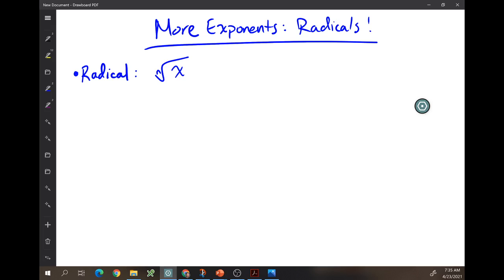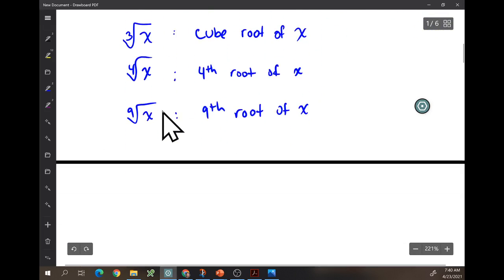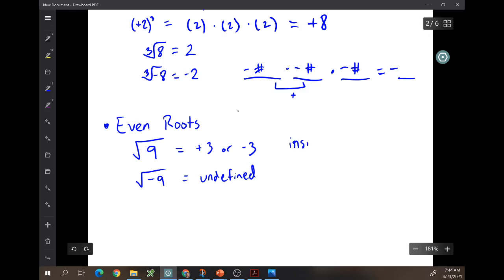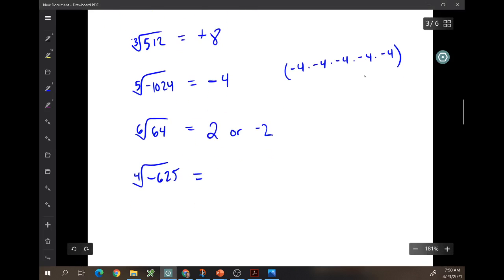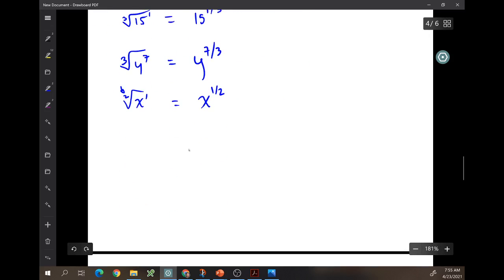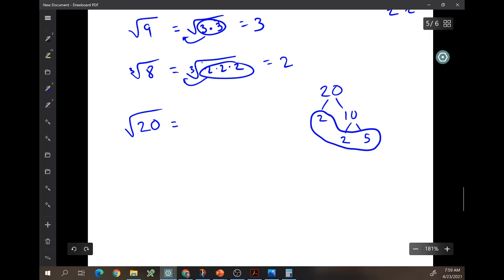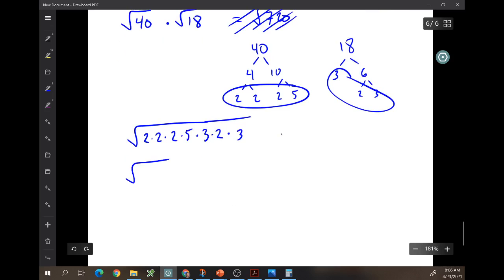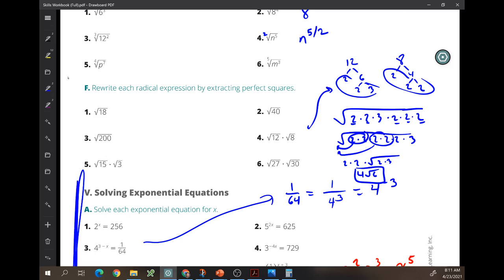Accelerated Math I Asynchronous 4/23 - More on Radicals